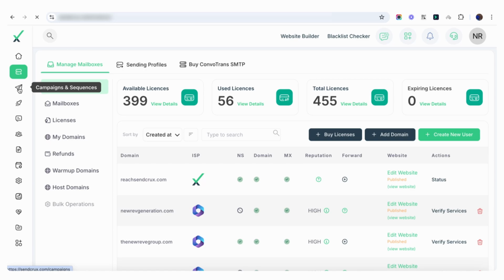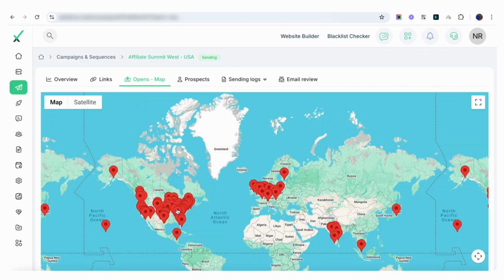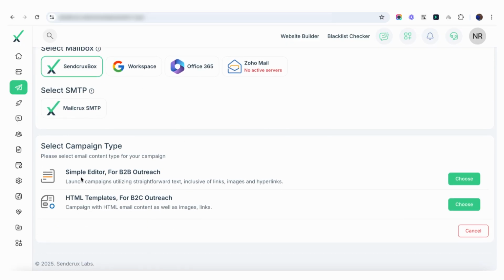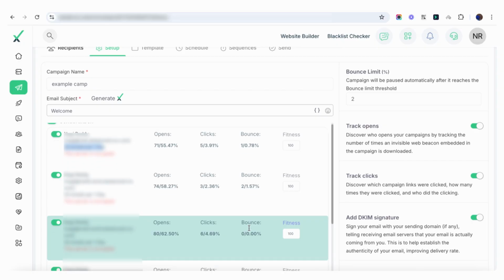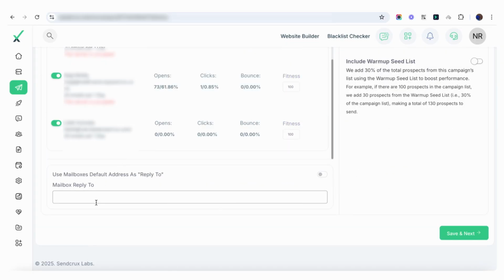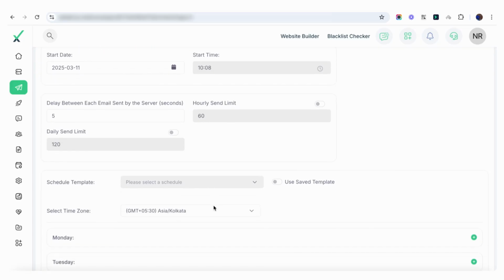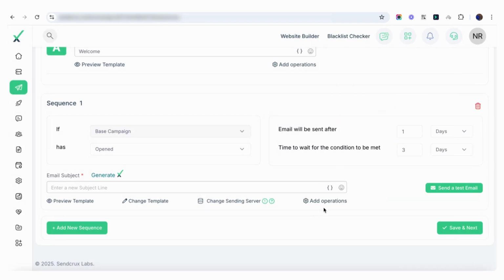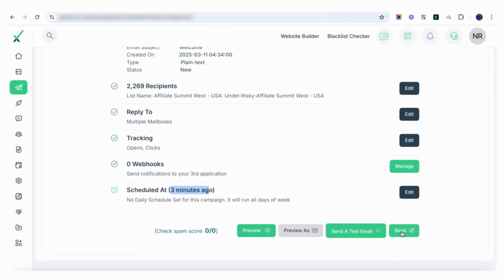How you can create Campaigns Sequences B2B using sendcrux